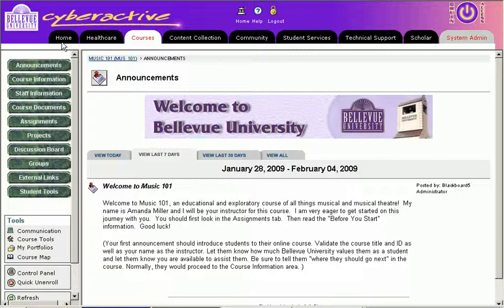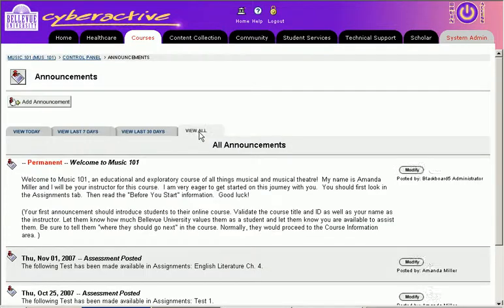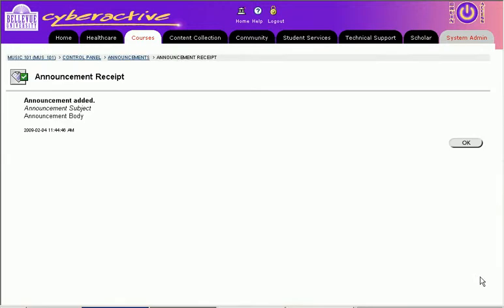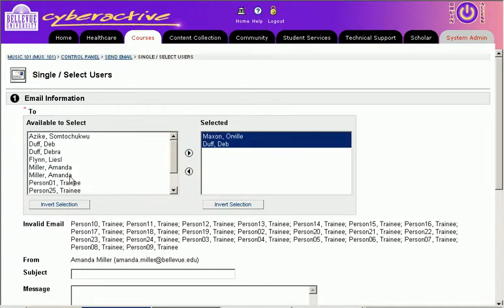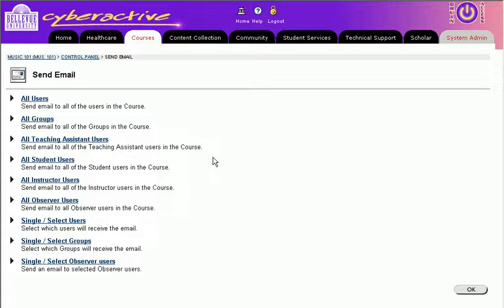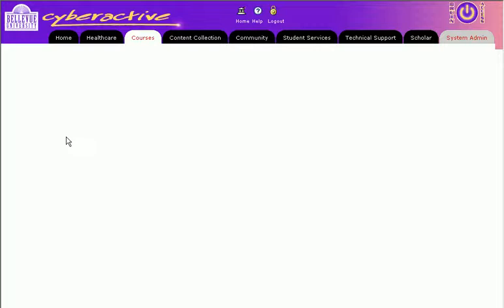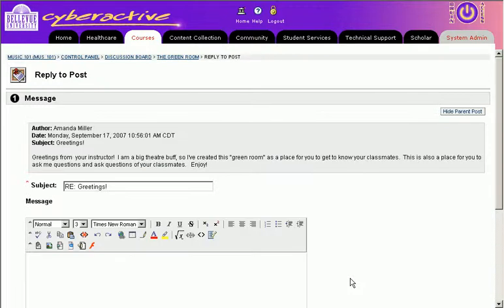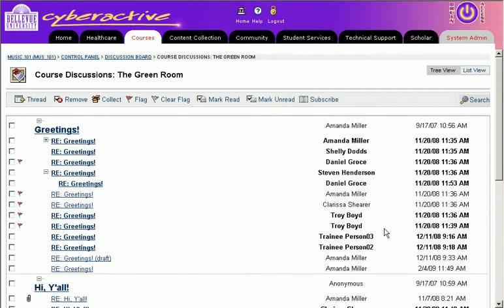OFT50 Lesson 2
OFT50 Lesson 2 Video - Communication with students